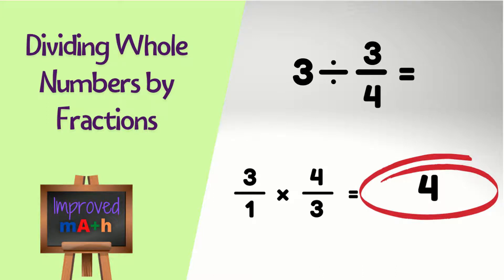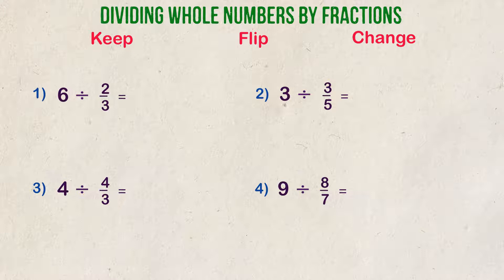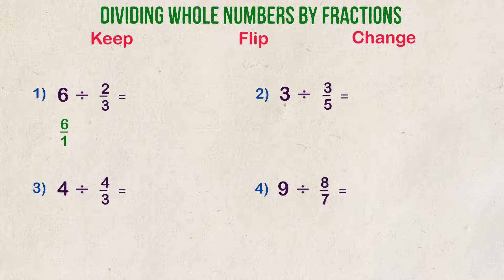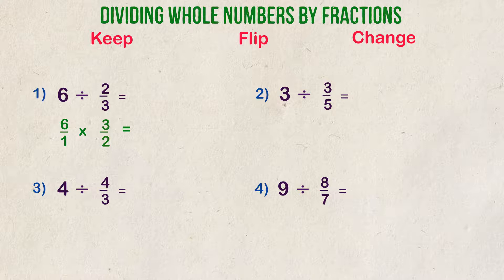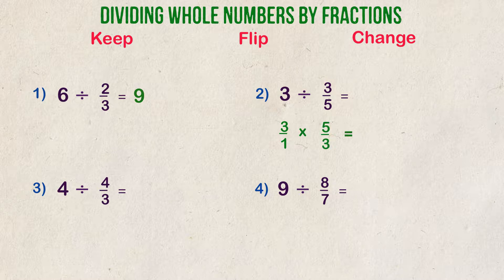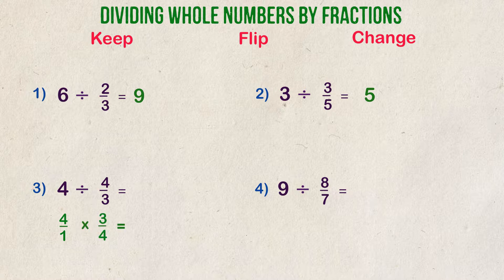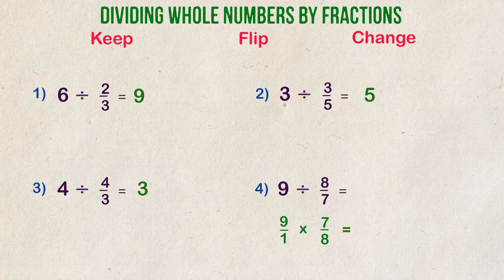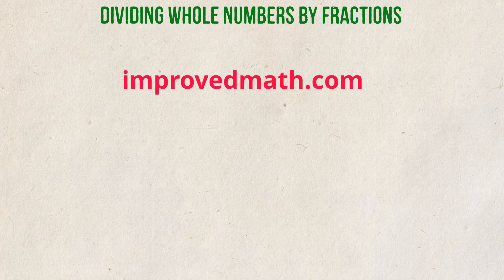How To Divide Whole Numbers By Fractions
This video shows you the steps to follow when dividing whole numbers by fractions.  The first step is to make your whole number into a fraction by putting it over 1.  Next, we follow the KFC method.  Keep the first fraction the same,  flip the second fraction, and change your sign to multiplication.  Watch me walk through 4 examples on how this is done!